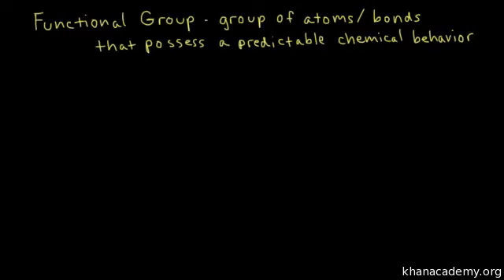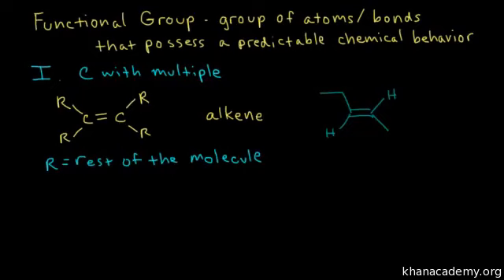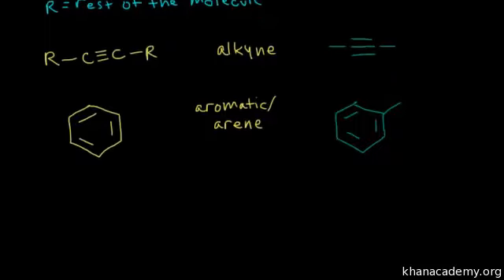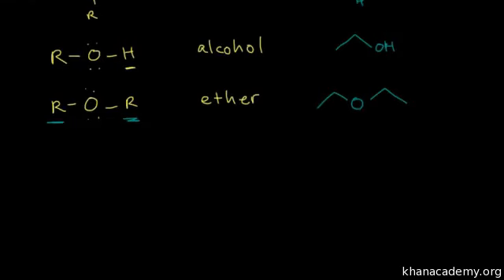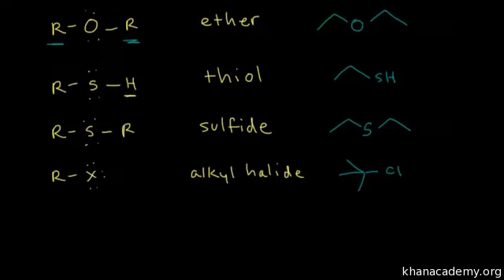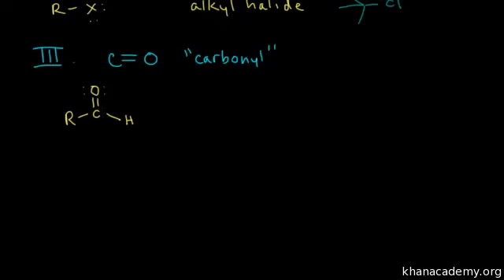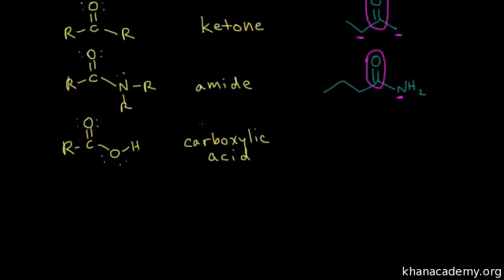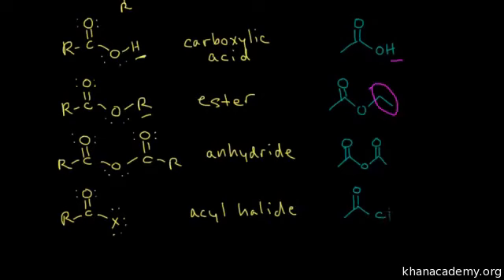Functional Group I